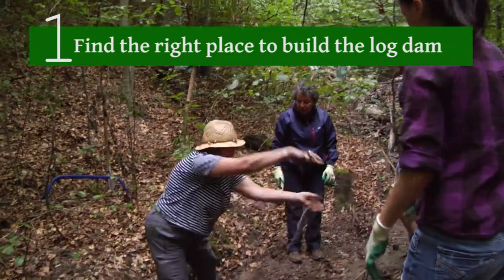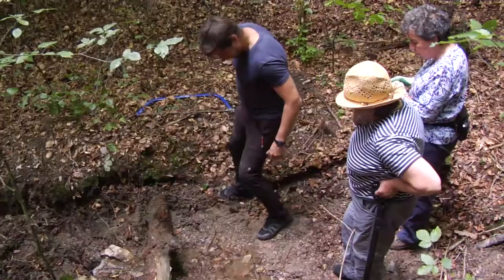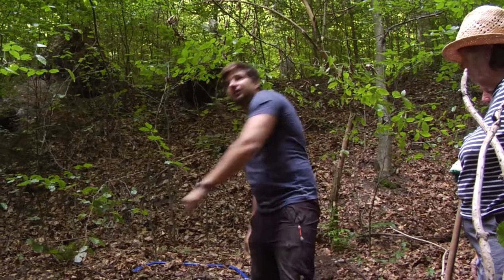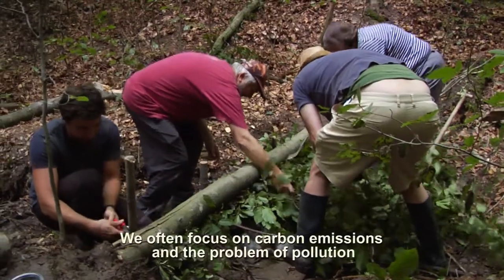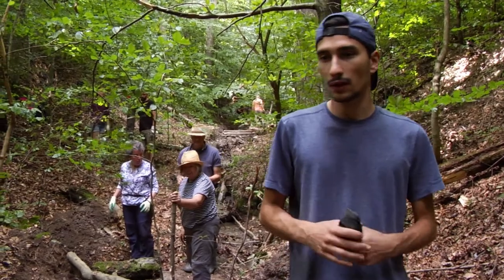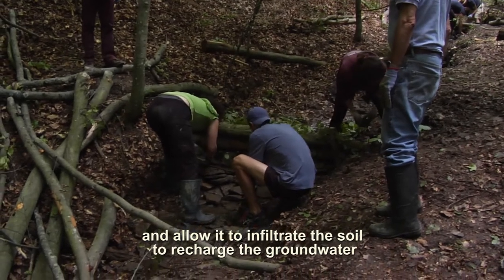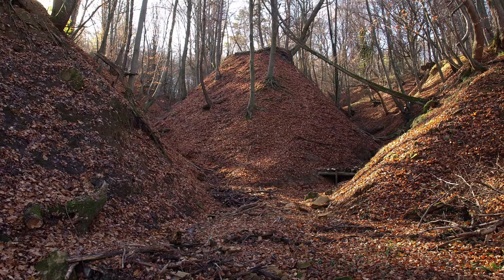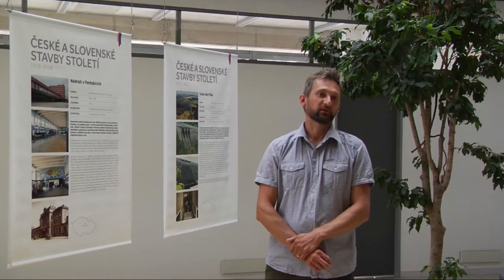How to make a wooden dams ? (2)